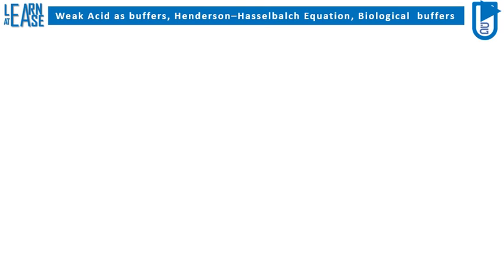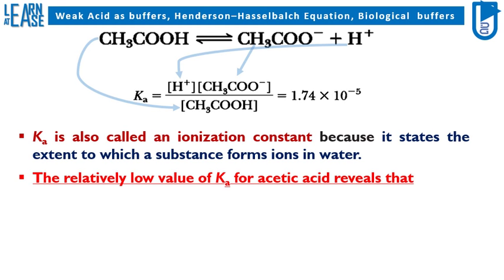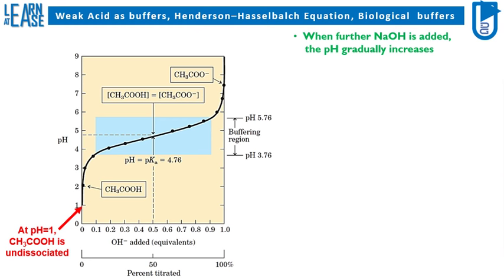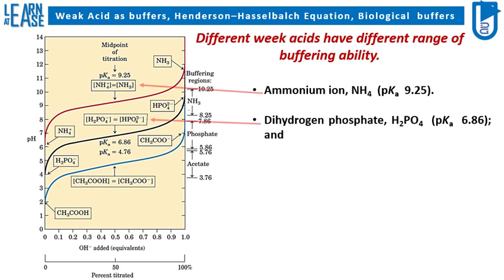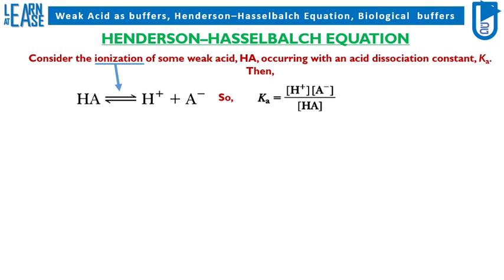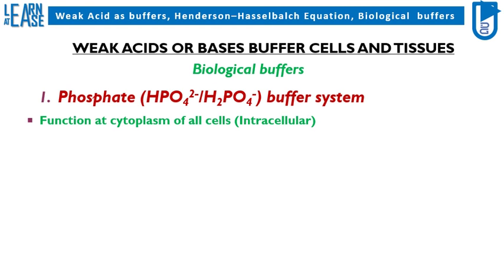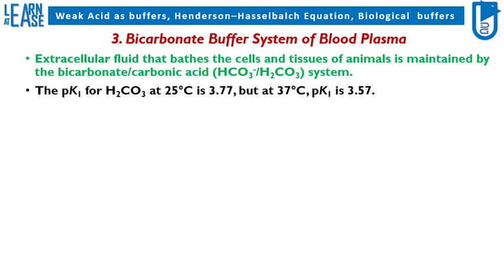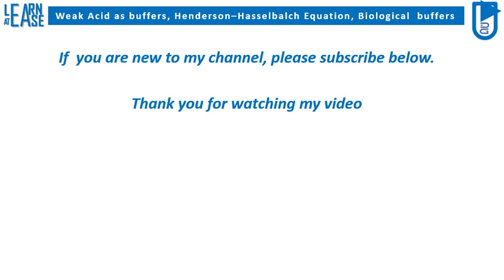Biochemistry: Weak Acid as buffers, Henderson–Hasselbalch Equation, Biological buffers